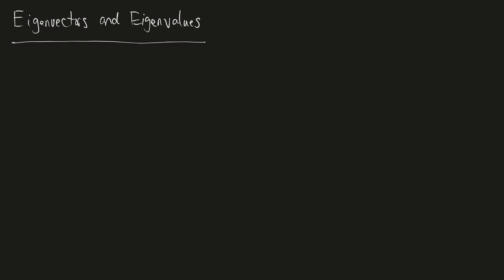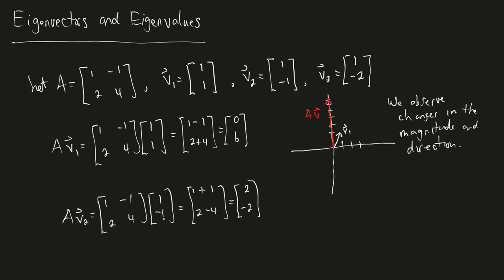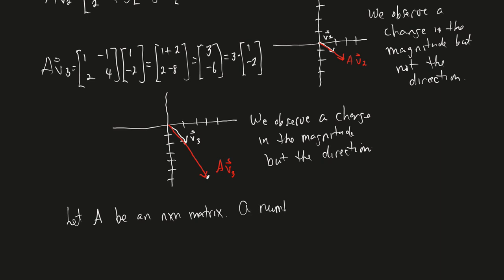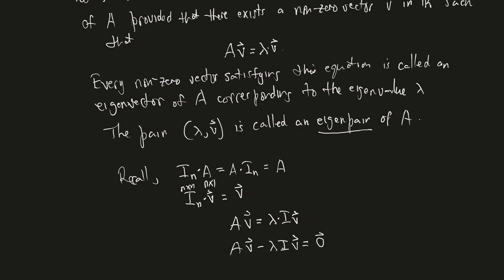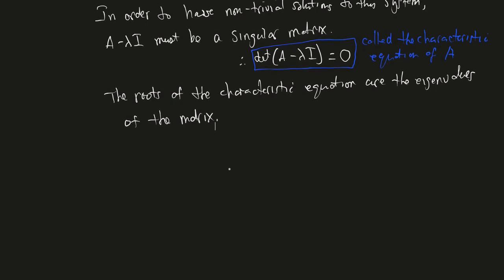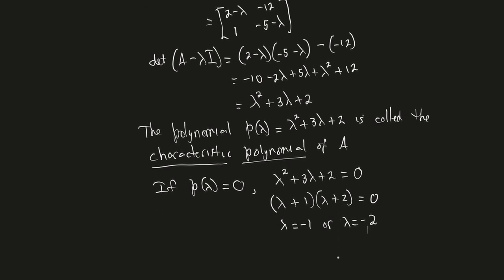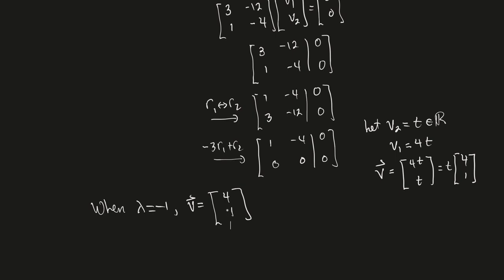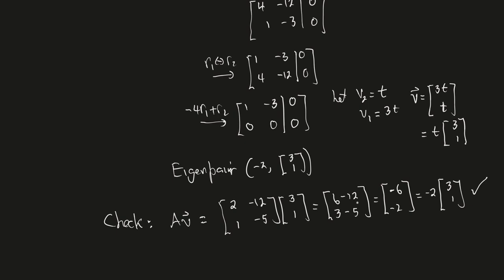38 Eigenvalues and Eigenvectors